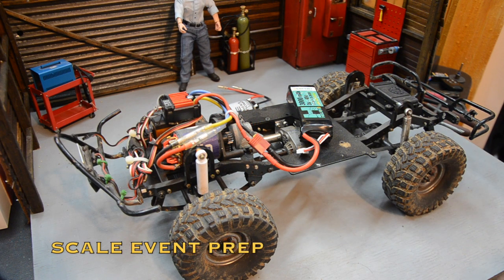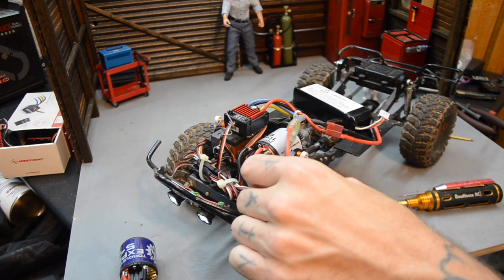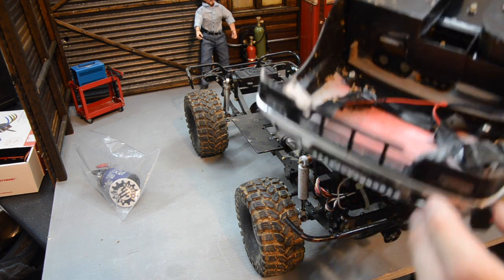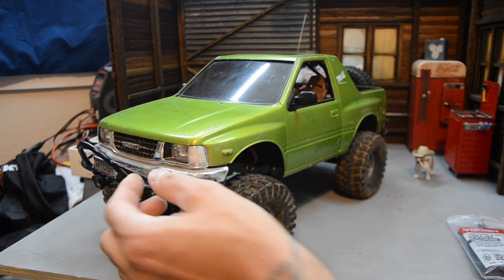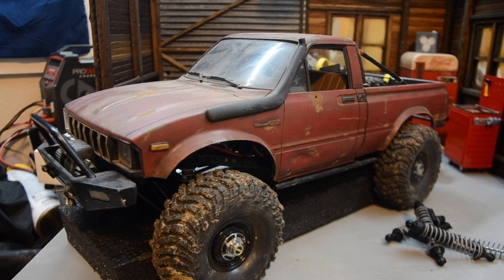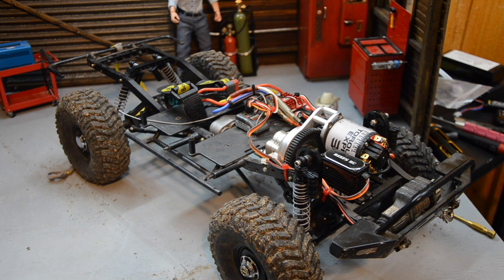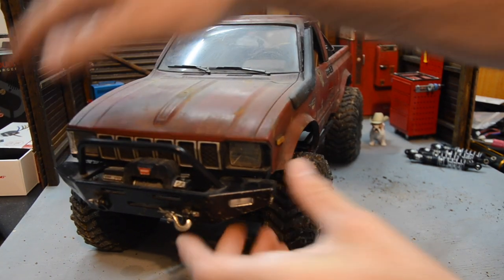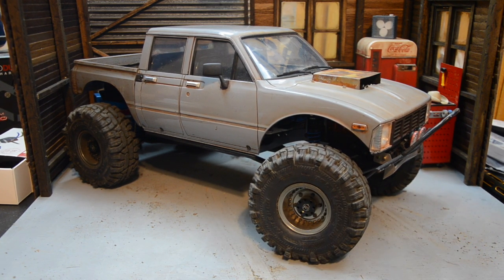Getting the RC4wd Crawler Fleet Ready for Texas Crawlfest & Beat the Creek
Just some upgrades and fixes on the fleet in prep for Texas Crawlfest & Beat the Creek.  Shocks for old red, amigo motor swap, and a reefs 444 for the c2x.